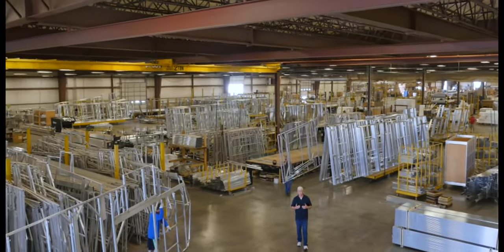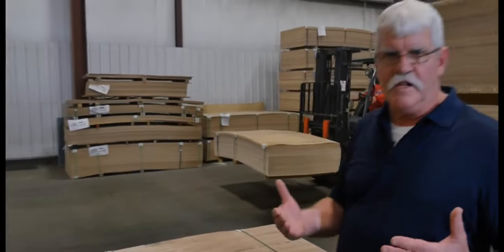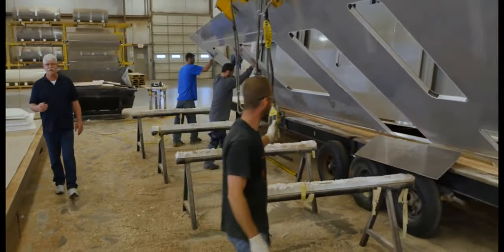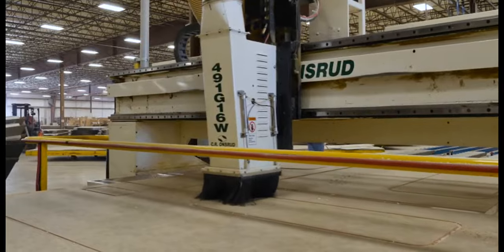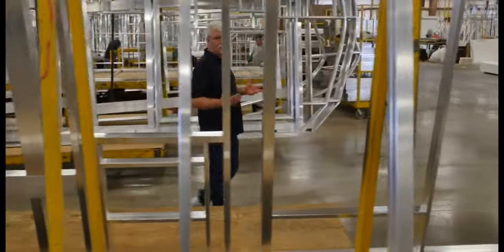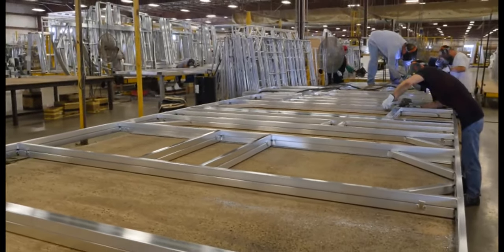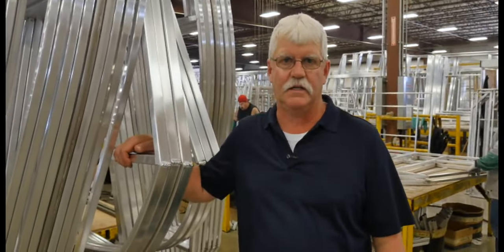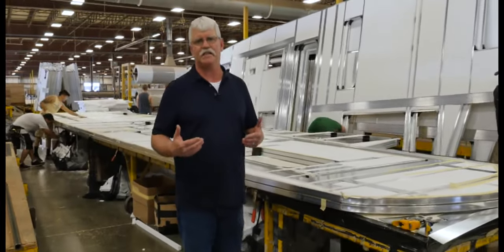Keystone wall construction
This video talks about the construction of the side wall of your Keystone R.V.

Porter's RV
971 S. Broadway
Coos Bay, OR 97420